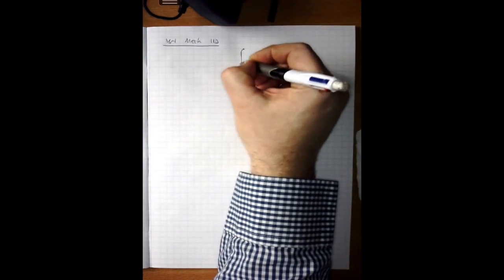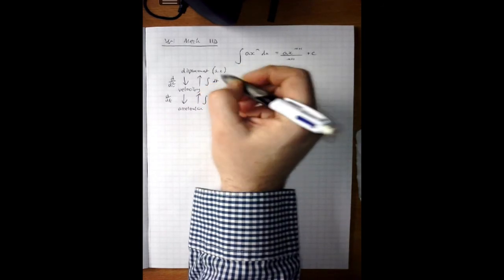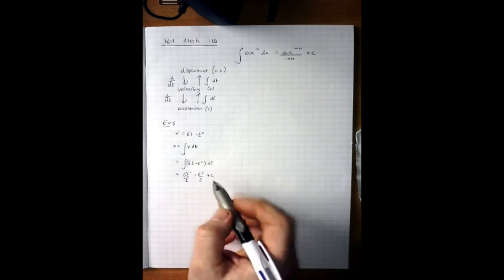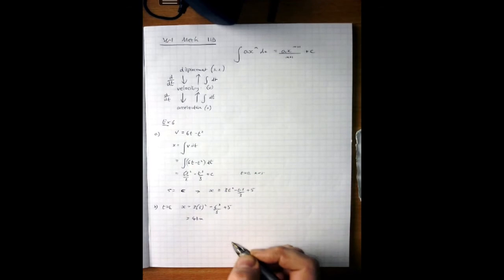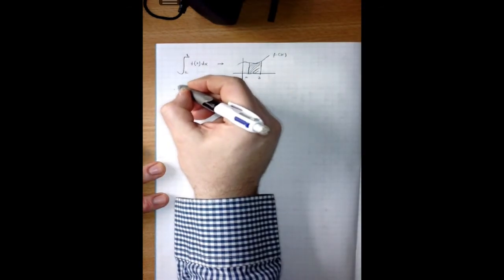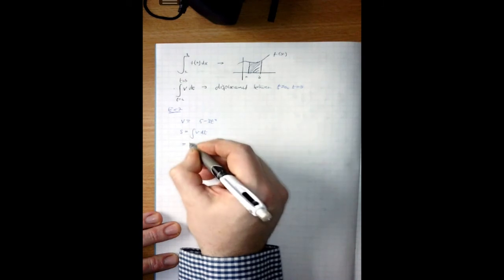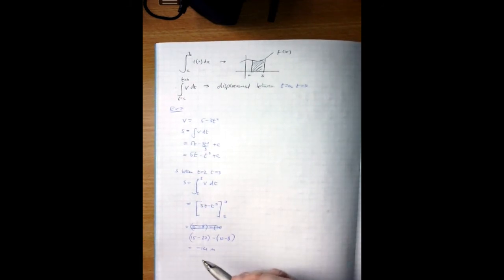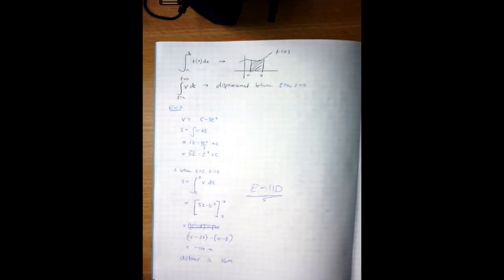Year 1 Mechanics 11d